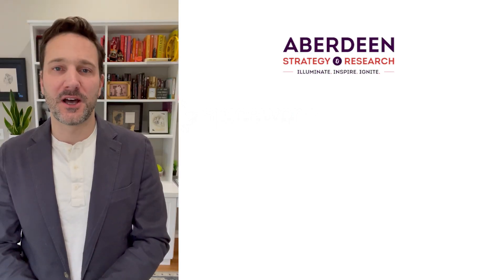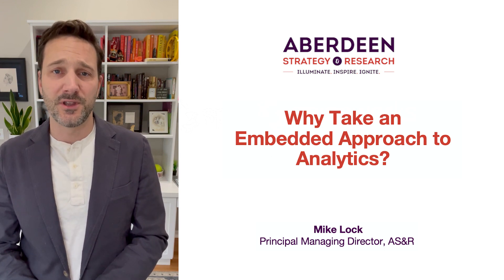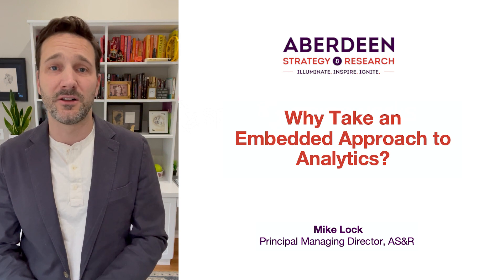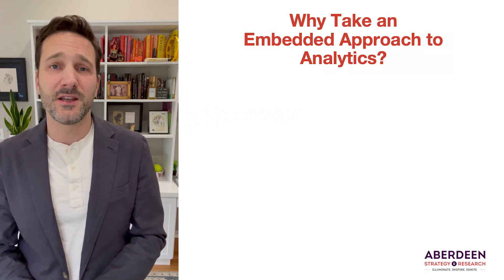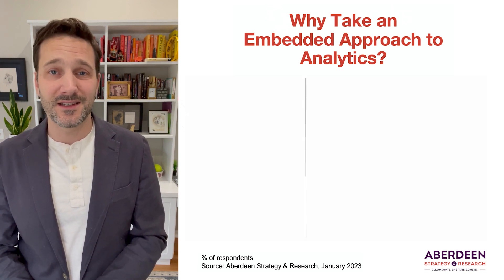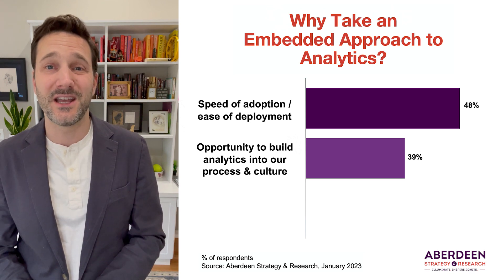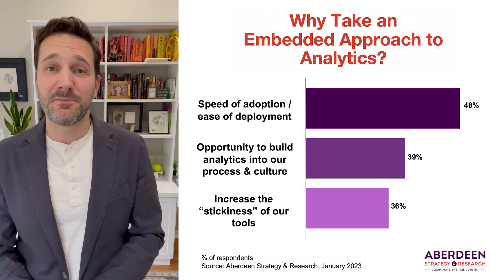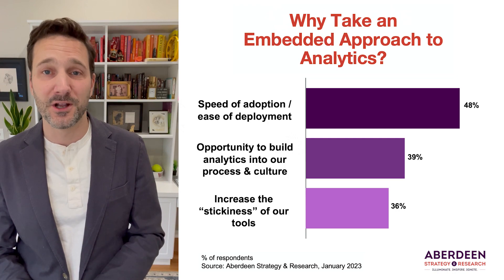AS&R Data Dive: Why Take an Embedded Approach to Analytics?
Aberdeen's Principal Managing Director Mike Lock takes a moment to talk about the research theme that the team is exploring in the Analytics space in Q1 at Aberdeen: embedded analytics.

Embedded analytics is a concept that's been growing in importance among our readership for a while now, if you think about technology backed capabilities for analytics, things like creating reports or dashboards or just general exploration of data, there are a few ways you can do this in a traditional approach. Watch the video to learn more!